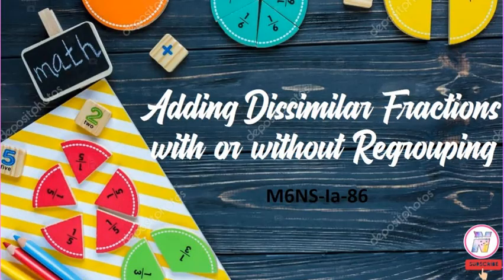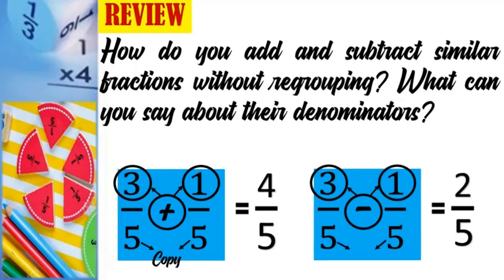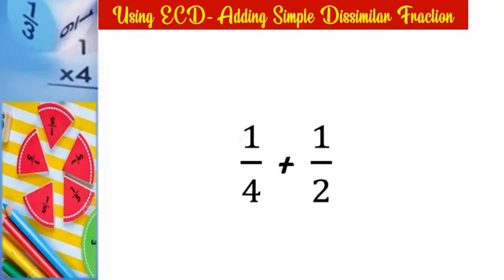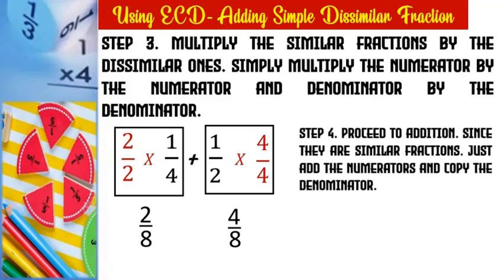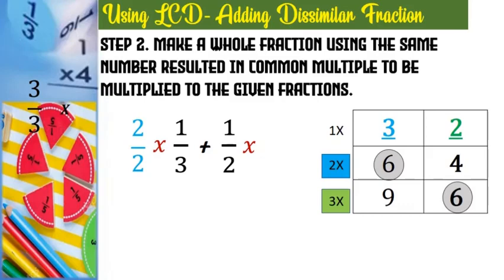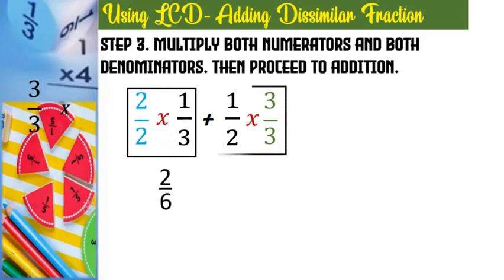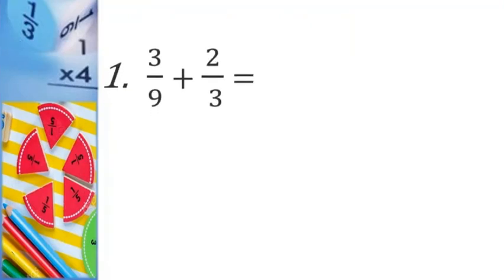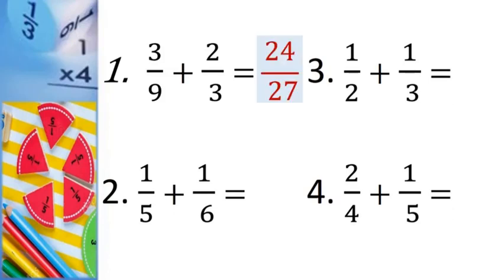Adding Dissimilar Fractions in Very Easy Ways-ECD-LCD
The intent of the video is to help.
Kindly convert your thank you to like and subscription to my channel.. Happy Learning!!!

P.S..The ECD -easy common denominator way is inspired by math antics